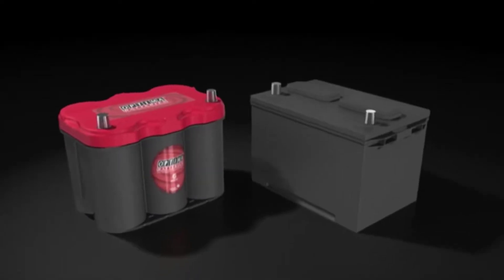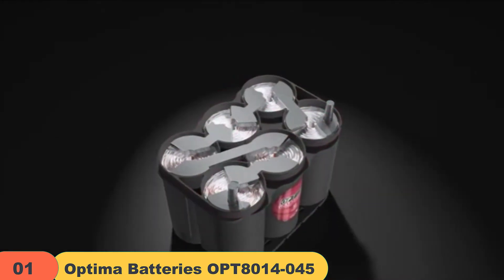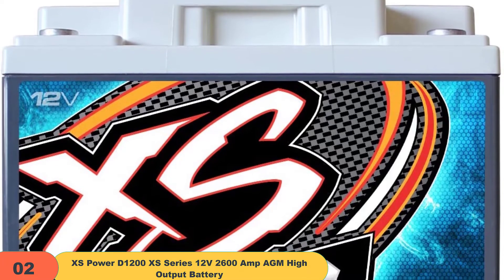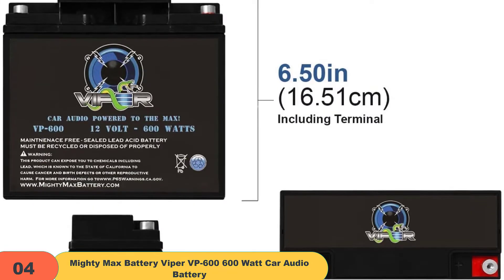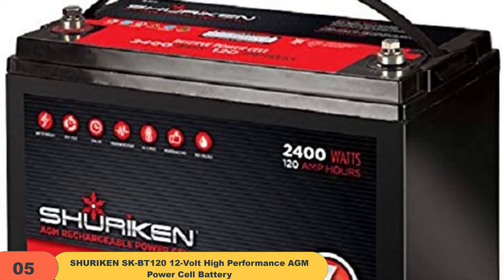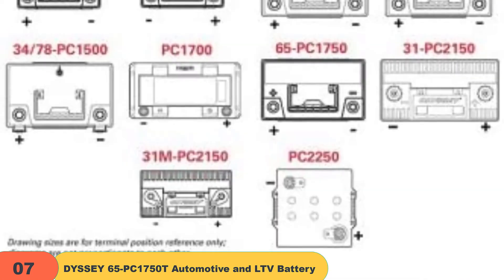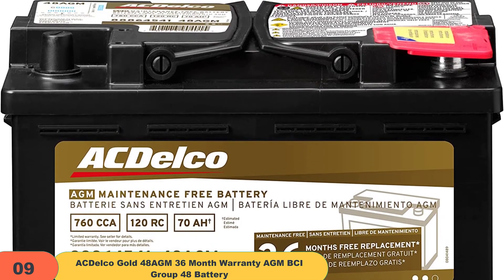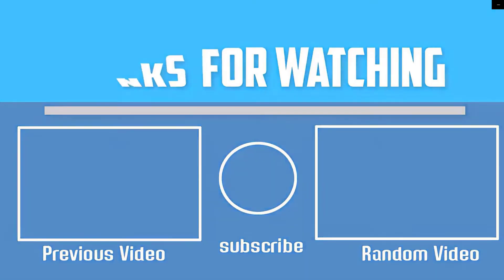Car Battery: Best Car Battery For Subwoofers 2022 (Buying Guide)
Are you looking for the Best Car Battery For Subwoofers  2022? These are some of the coolest Car Battery we found so far:
✅1.Optima Yellowtop
✅4. XS Power D-Series
✅3. Kinetik Power HC-Blu
✅4. Mighty Max Battery Viper VP-600
✅5. Shuriken SK
✅6.Stinger SPP1500
✅7.Odyssey 65-PC1750T
✅8.Deka Intimidator
✅9.ACDelco Professional AGM
✅10.Delphi MaxStart